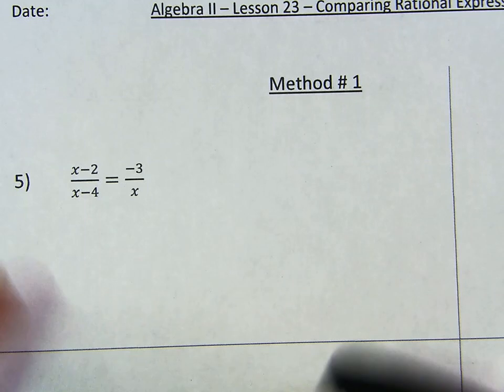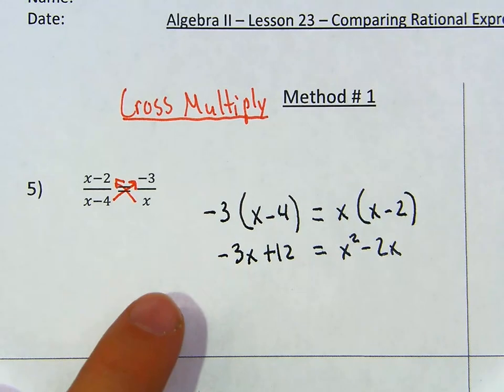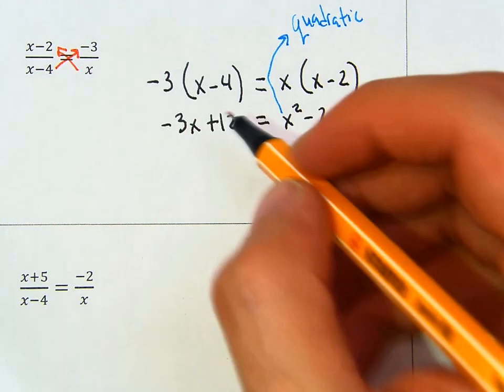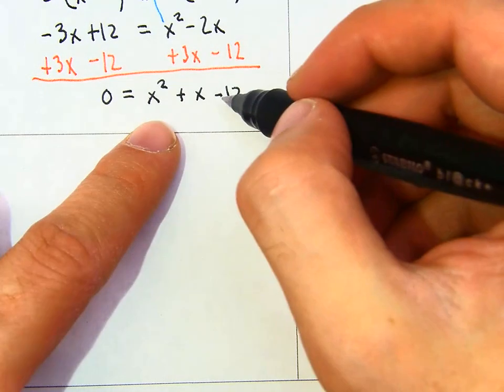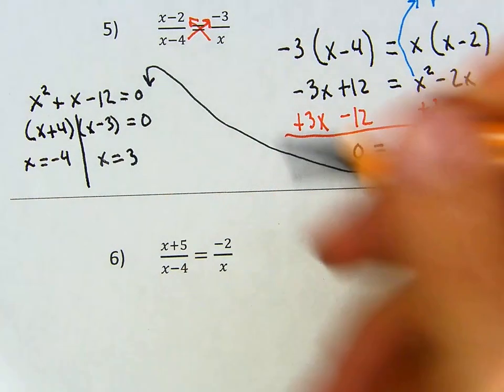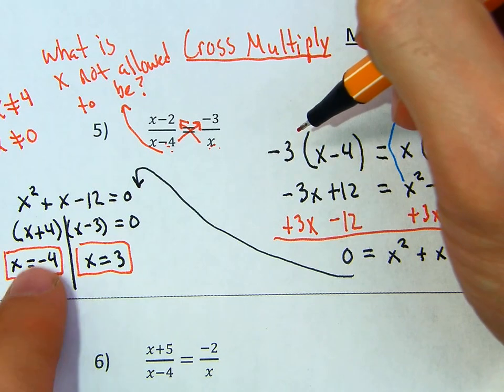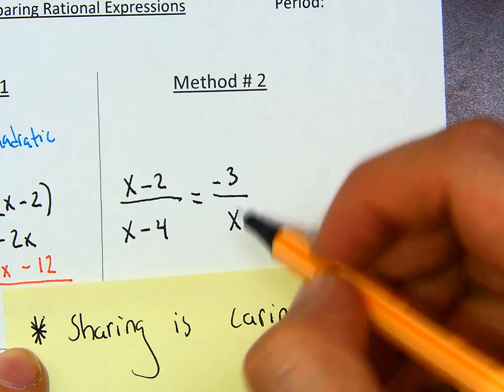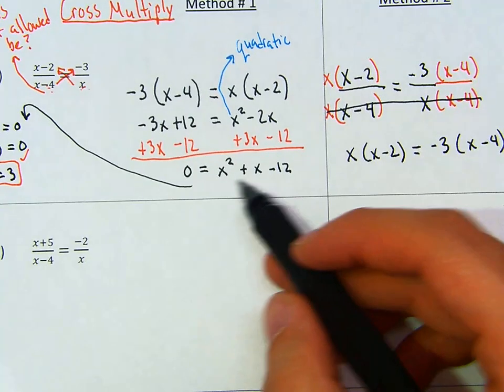Lesson 23 - Comparing Rational Equations Part 2